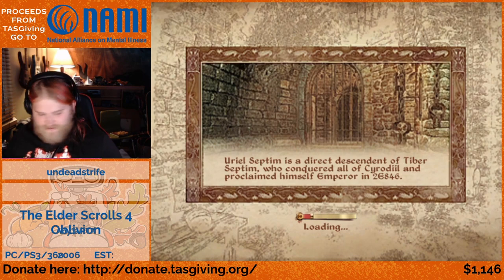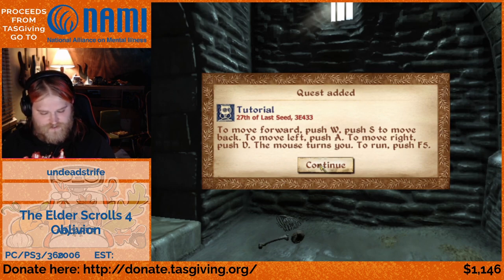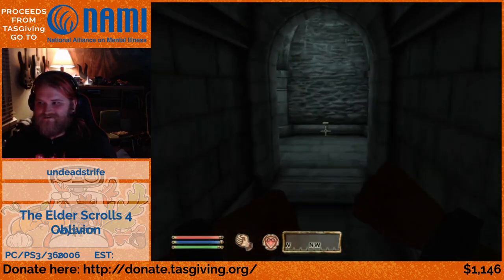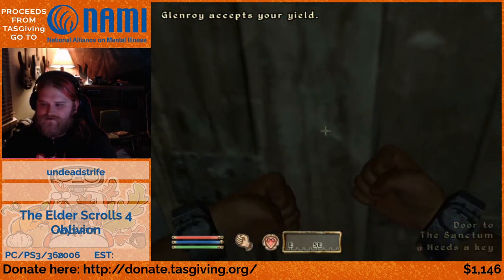Undeadstrife Obliviates The Elder Scrolls IV: Oblivion (TASGiving 2020)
Undeadstrife tackles RTA Any% in Elder Scrolls IV: Oblivion where walls are merely a suggestion, taking solid command of the run despite not yet having an official time submitted on speedrun.com!

This archived video of the run is cut due to stream drops.

The Elder Scrolls IV: Oblivion is an open-world action role-playing video game developed by Bethesda Game Studios and published by Bethesda Softworks and the Take-Two Interactive division 2K Games. It is the fourth instalment in The Elder Scrolls action fantasy series, following The Elder Scrolls III: Morrowind and preceding The Elder Scrolls V: Skyrim. The game was released for Microsoft Windows and Xbox 360 in March 2006, and on PlayStation 3 in March 2007, with a mobile version of the game released on May 2, 2006. Taking place within the fictional province of Cyrodiil, Oblivion's main story revolves around the player character's efforts to thwart a fanatical cult known as the "Mythic Dawn" that plans to open portal gates to a demonic realm known as "Oblivion". The game continues the open-world tradition of its predecessors by allowing the player to travel anywhere in the game world at any time and to ignore or postpone the main storyline indefinitely. A perpetual objective for players is to improve their character's skills, which are numerical representations of certain abilities. Early in the game, seven skills are selected by the player as major skills for their character, with those remaining termed as minor skills.

Commentary and run by Undeadstrife

TASGiving 2020 benefiting NAMI was organized by the TASBot community as a Games Done Quick style charity marathon featuring content from the TASVideos and RTA speedrunning communities. You can find more about National Alliance on Mental illness